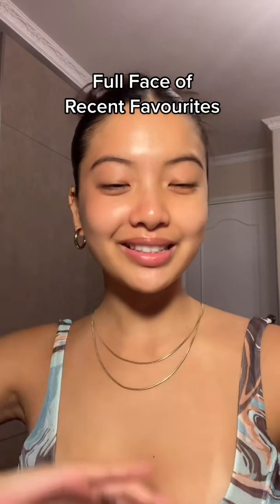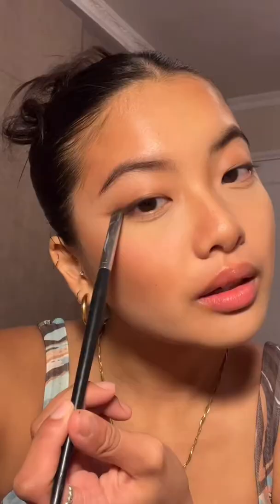not sponsored I just rly love them!